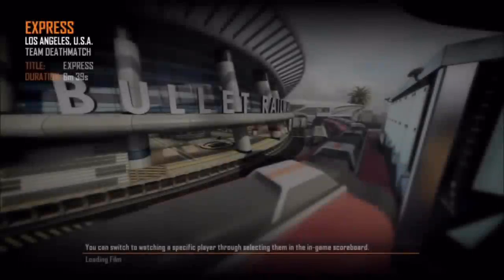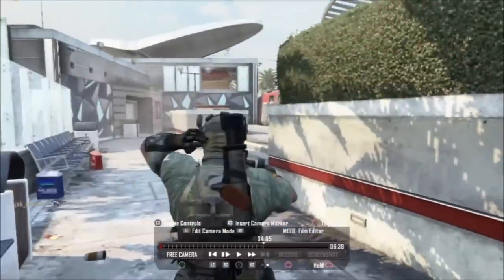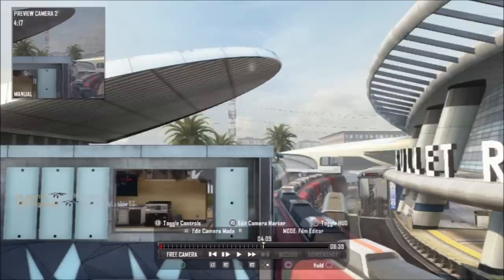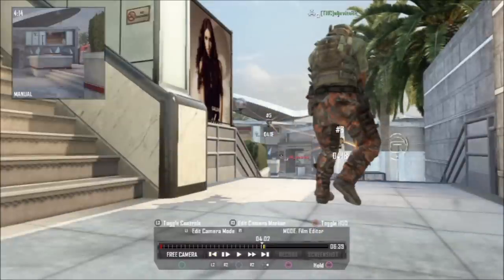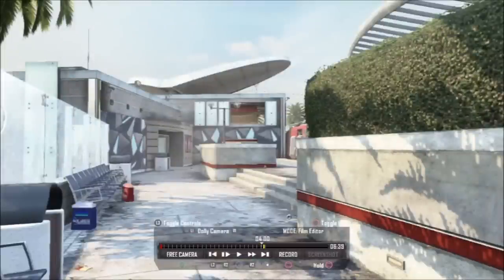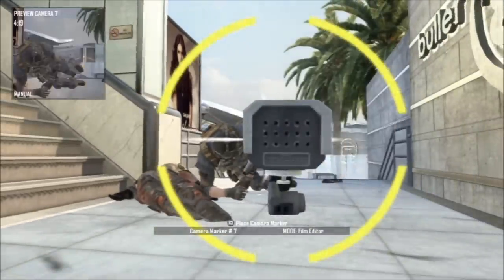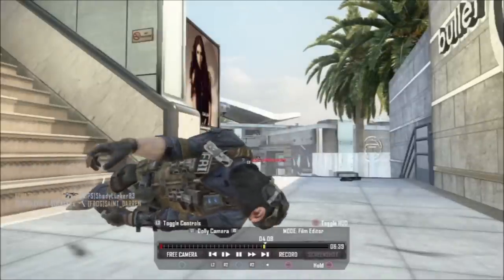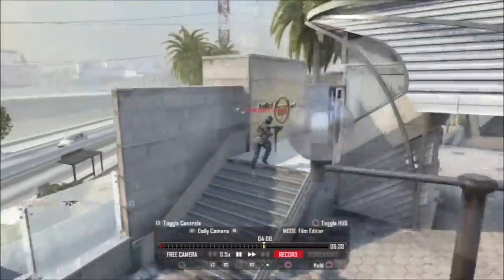How to use theatre mode in Black ops 2 (uk)... no nonsense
A tutorial on how to use the dolly cam function on black ops 2
Presented by alpha dog media